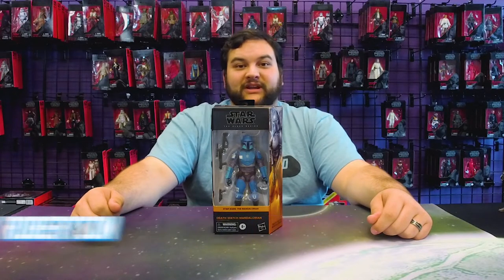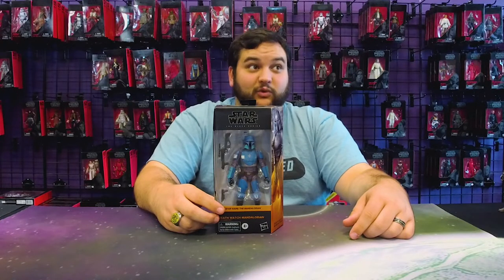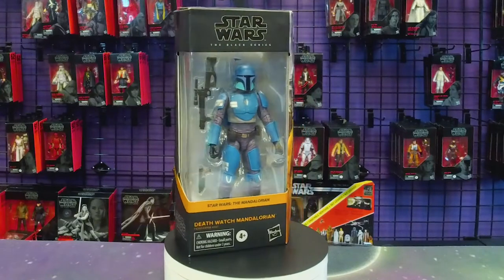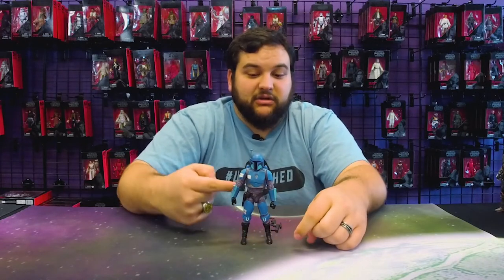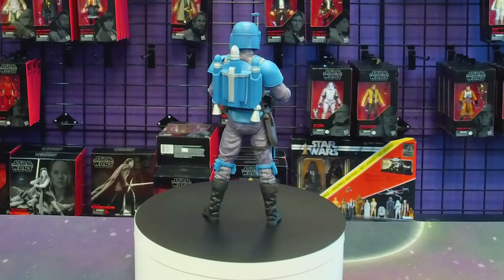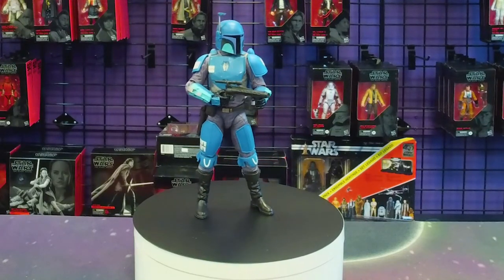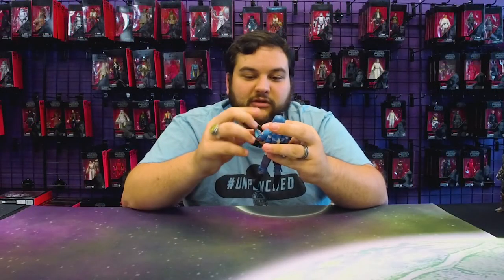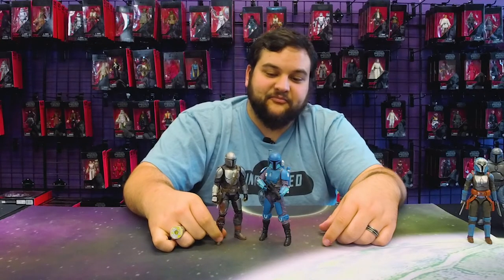Star Wars Black Series Death Watch Mandalorian Action Figure Review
Check out Bobby's review of the Black Series Death Watch Mando from The Mandalorian. This figure has a lot of great articulation and the color scheme really pops. Plus, Bobby adds a little nightmare fuel to the review with his kit bashed young Din Djarin. Can we just take a minute to acknowledge how bad the head sculpt on that Din was?

Pick up a Death Watch Mando for yourself from Entertainment Earth

What other Mandalorian character you'd like to see released in Black Series?